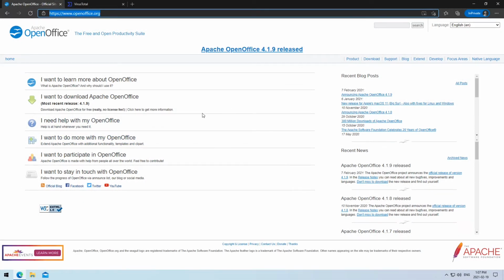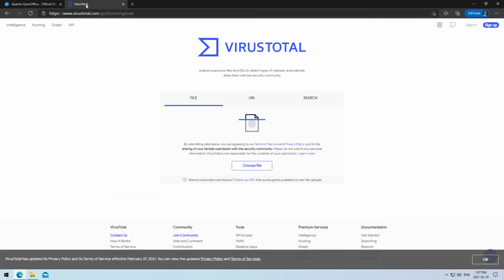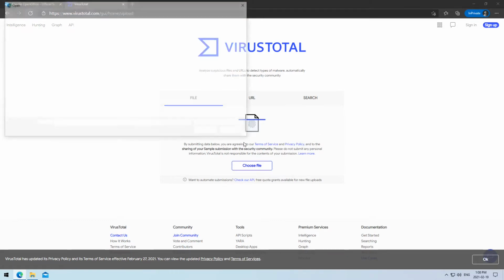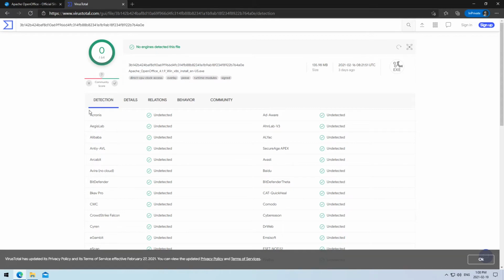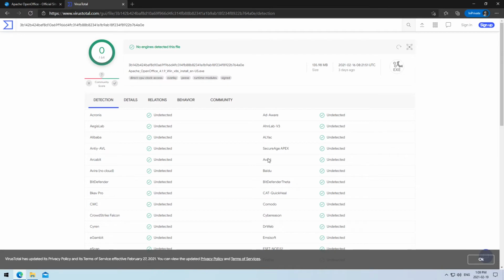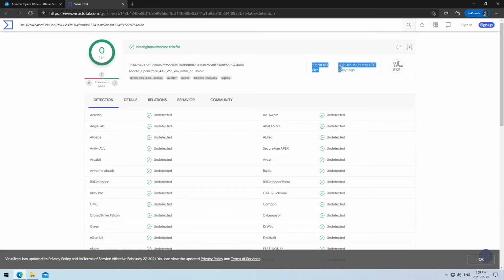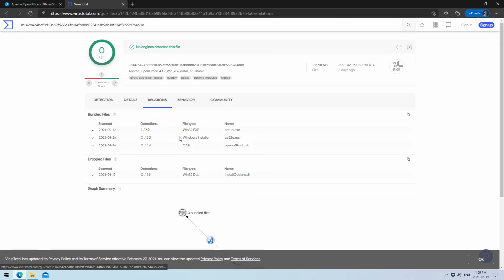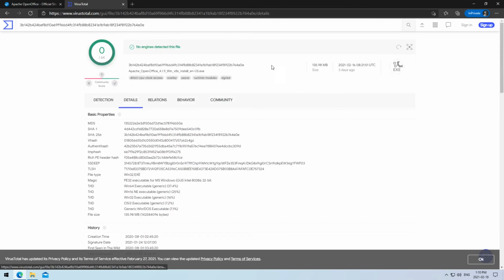How To Tell If A File Is Safe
In this video we will be showing you how to tell if a file you downloaded or had is safe to run.